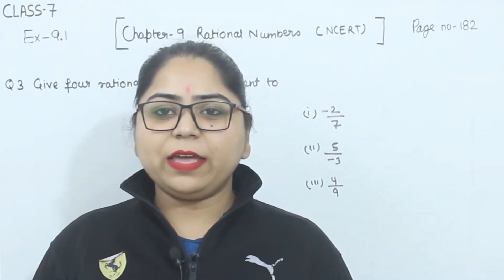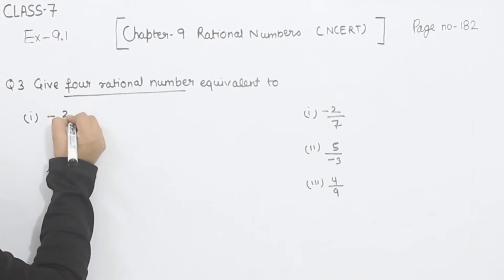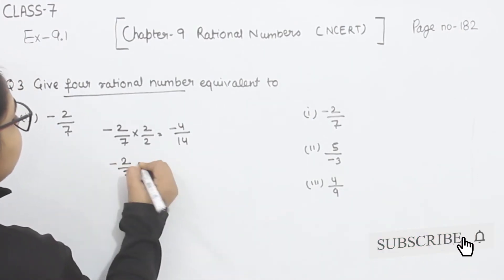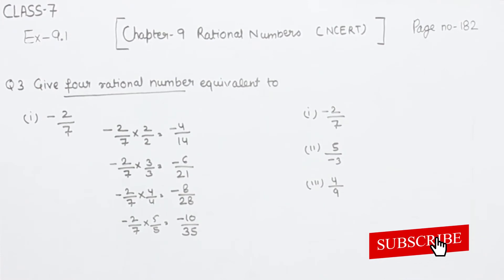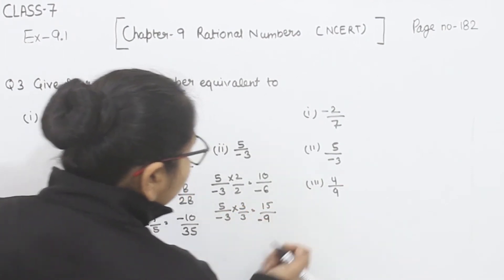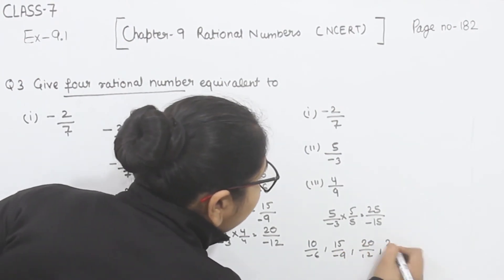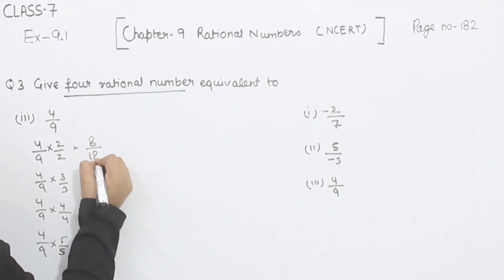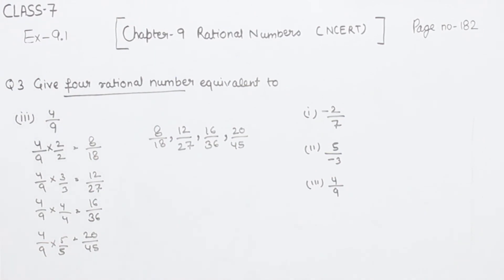Class 7 Question 3 Ex- 9.1- Rational Numbers - Chapter 9 Maths Class 7- NCERTClass 7